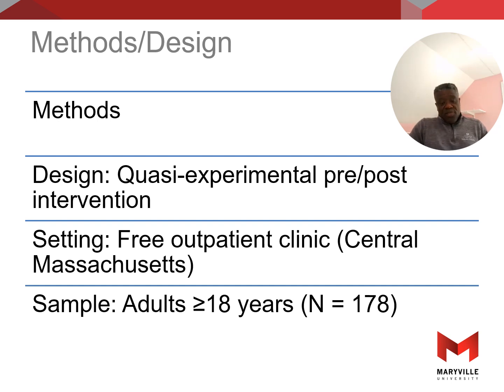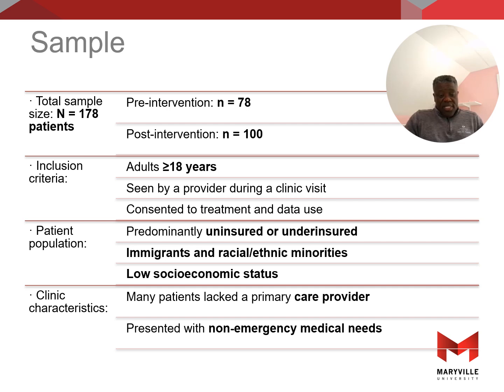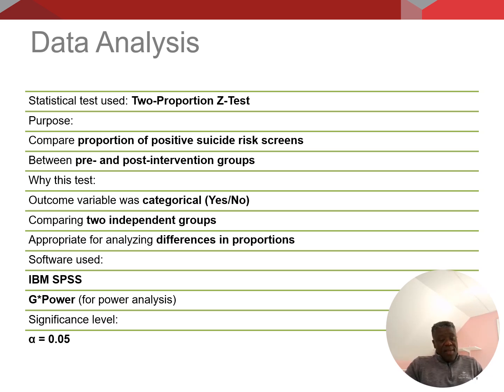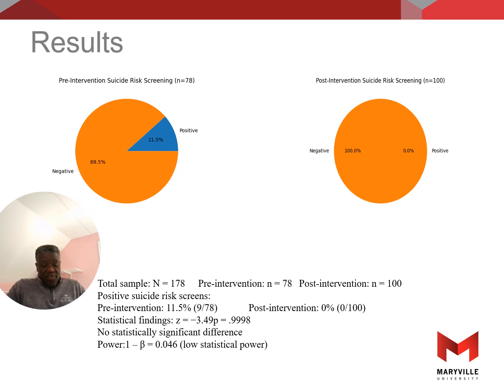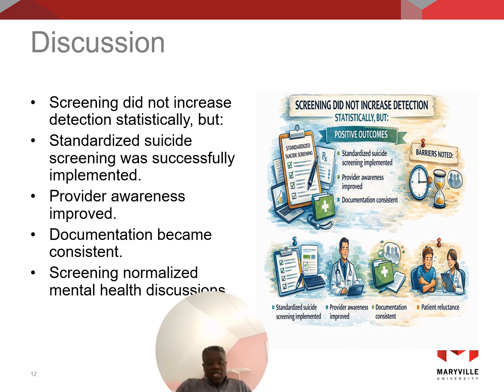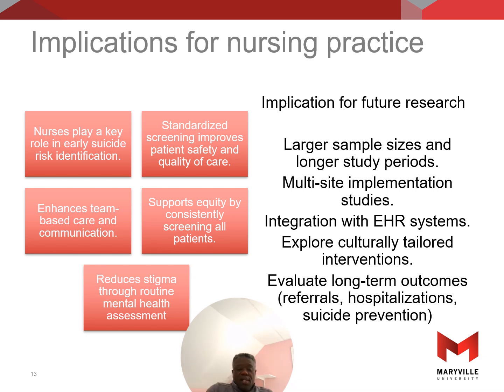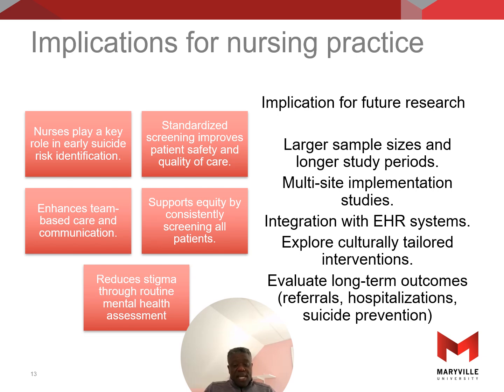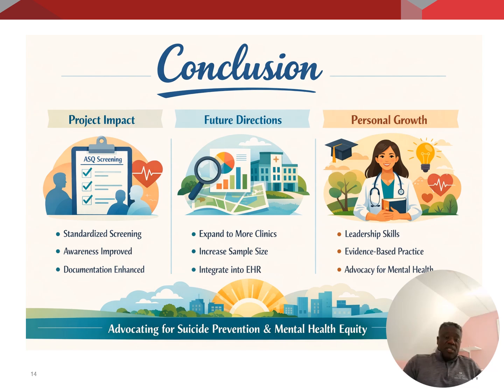Edward Adu Gyamfi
The Introduction of the Ask Suicide-Screening Question Tool at a Free Clinic